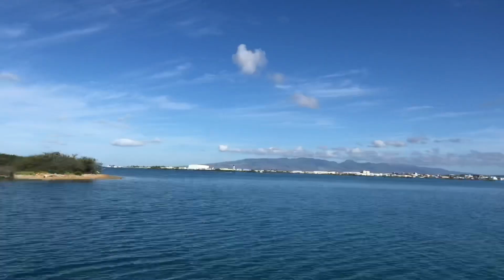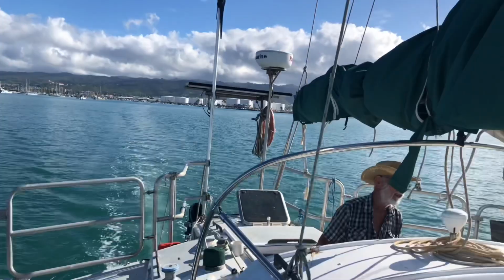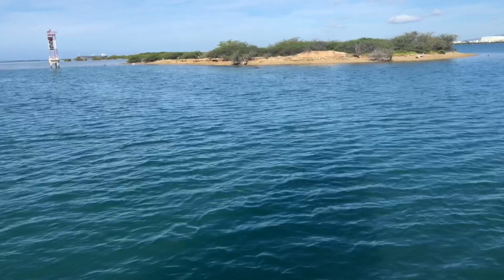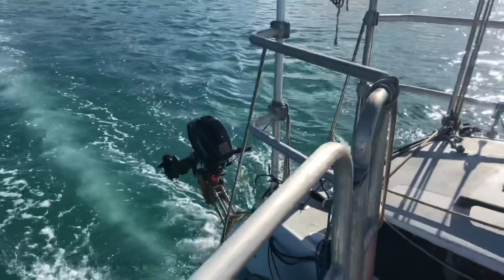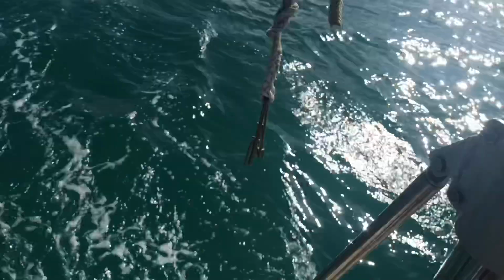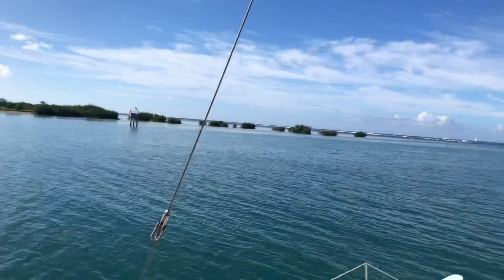Sailing Trimaran Wayfinder / Jim Brown Searunner 34’ - Multihull Vs Monohull Vs Catamaran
It’s official, we now own a sweet trimaran.